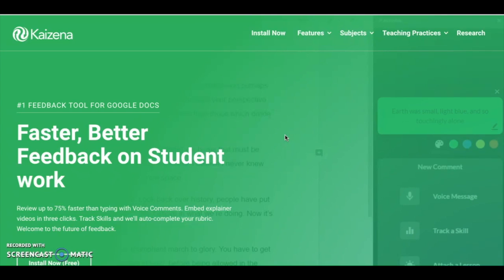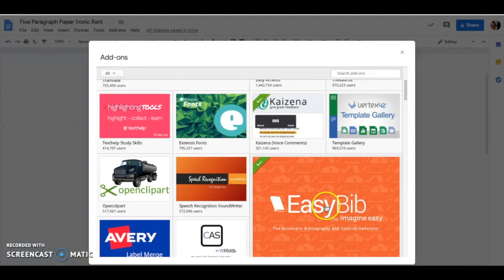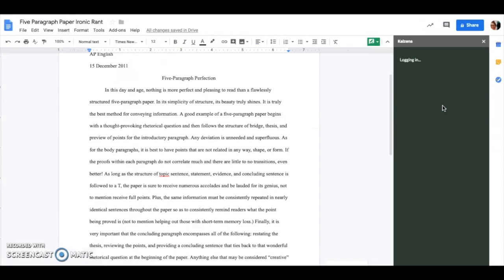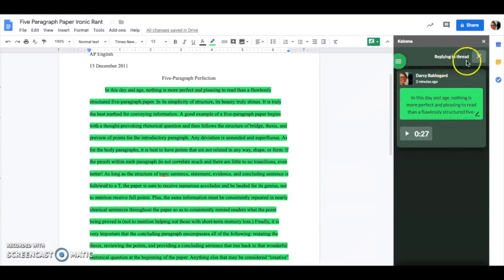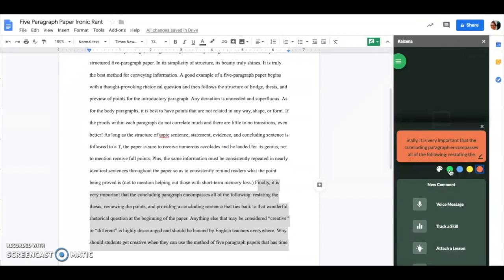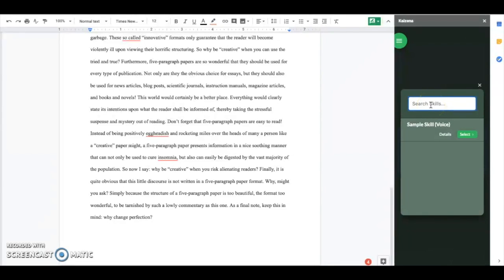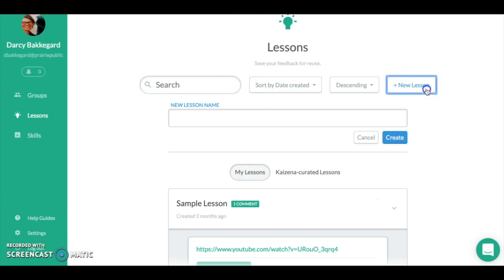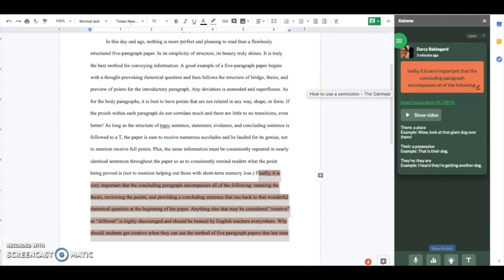Kaizena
Welcome to the Tech Tools Playground Kaizena overview. A great way to provide feedback to students or engage students in peer feedback. Part of the Prairie Public Weekly Webchat series; for more information or to register for continuing ed credit, go